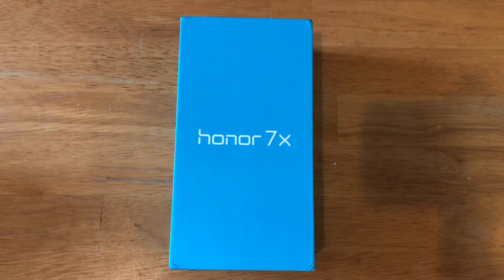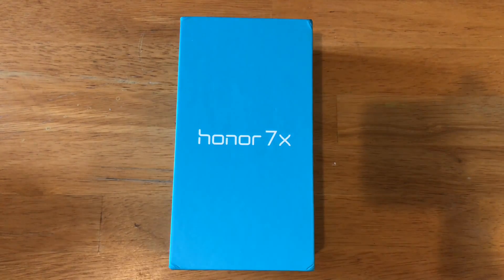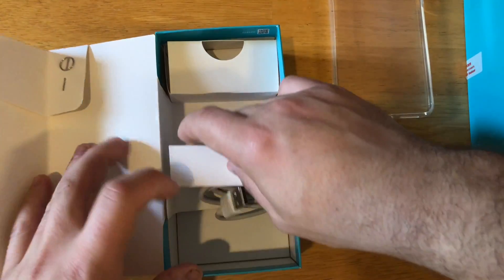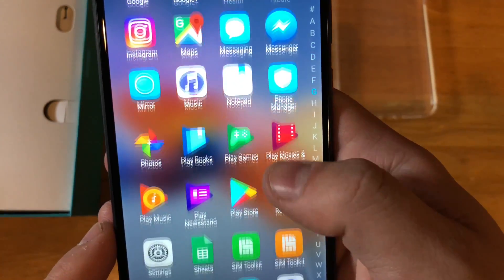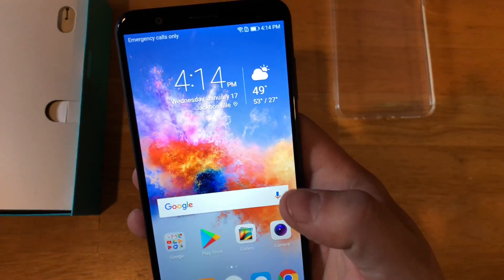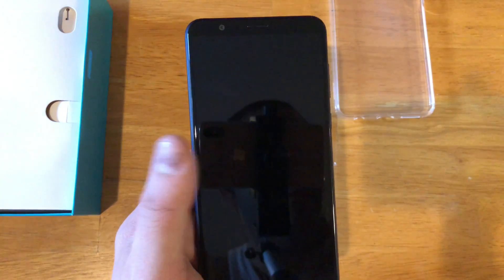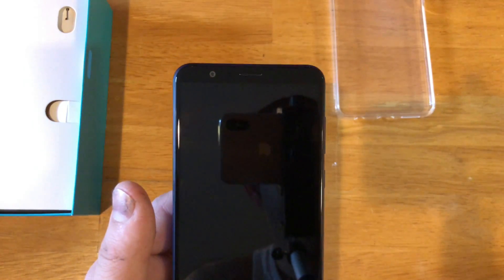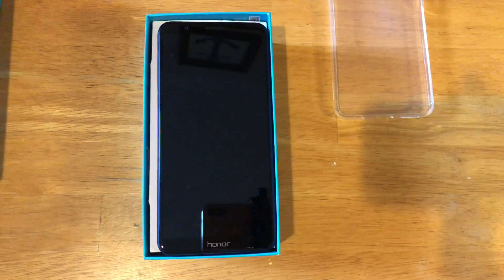Honor 7x This Is What A $200 Phone Should Feel Like!!!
It's amazing the quality $200 get you now in the smartphone space. No longer do you have to sell out $1000 for a quality device with an 18:9 aspect ratio and dual cameras.